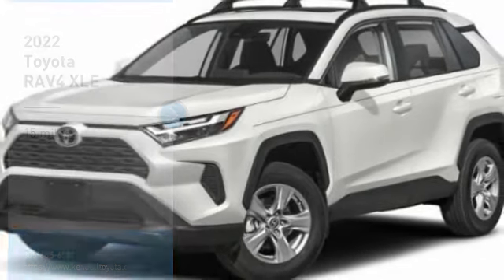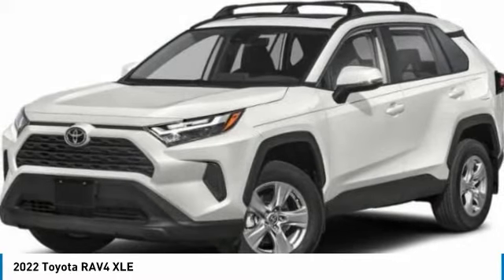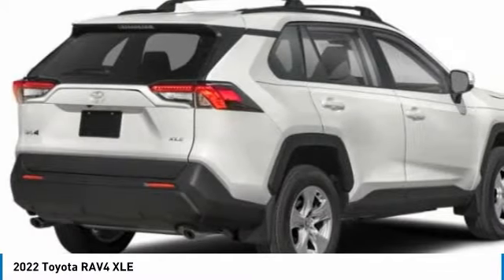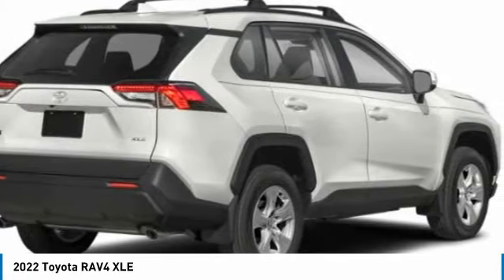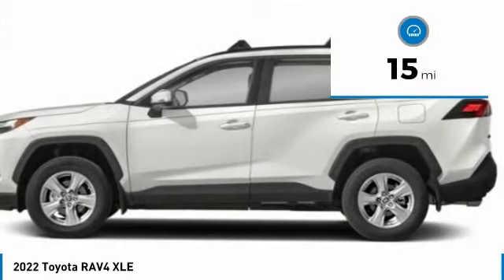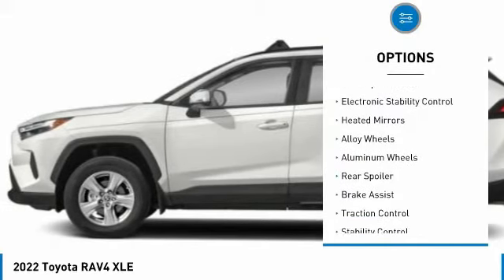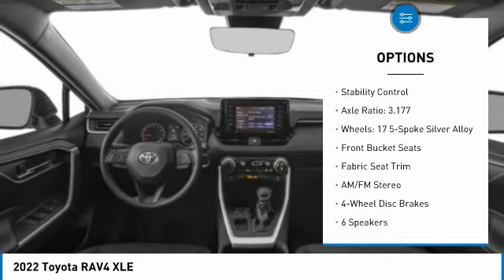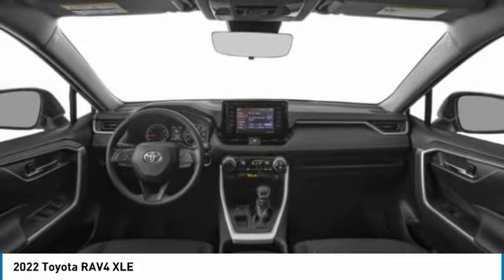2022 Toyota RAV4 T34253